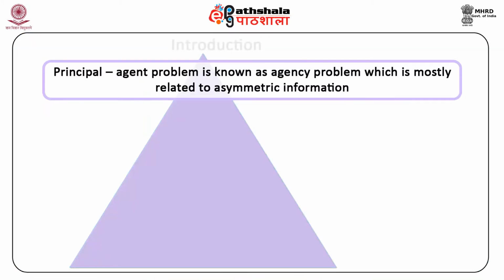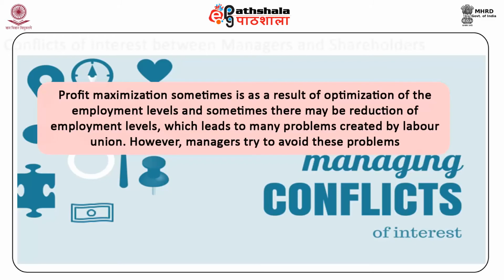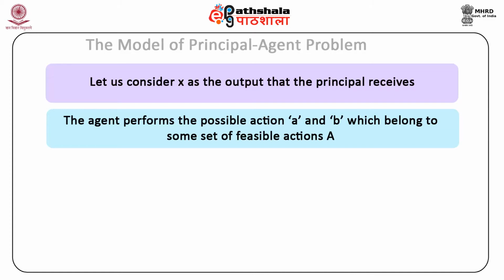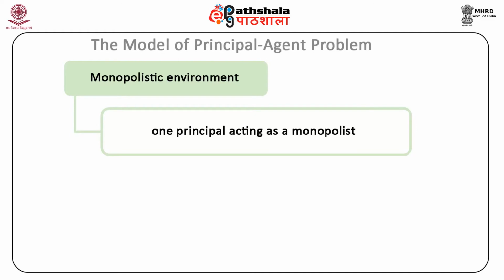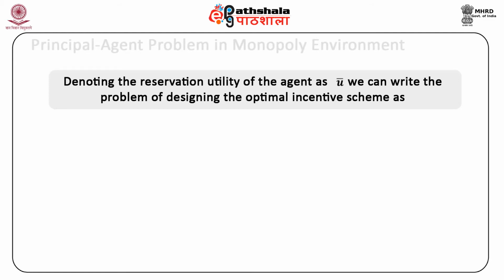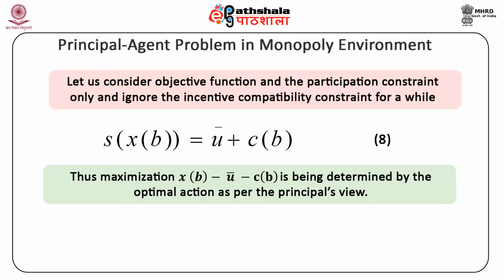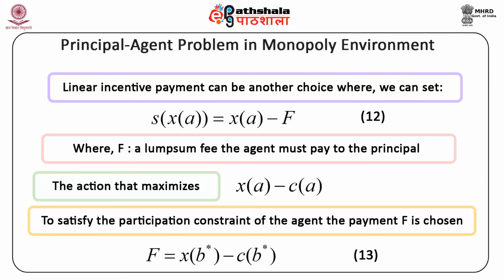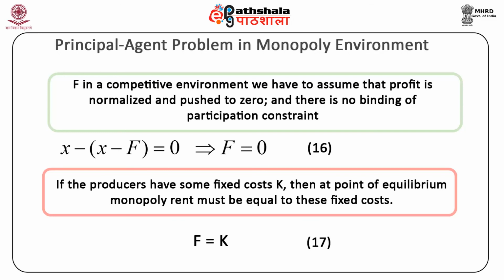COM P6 M18